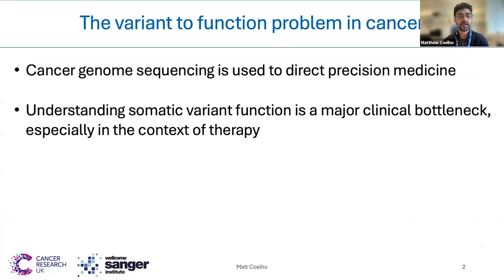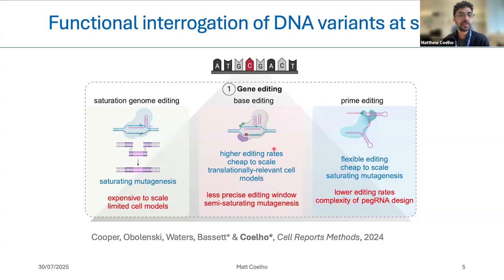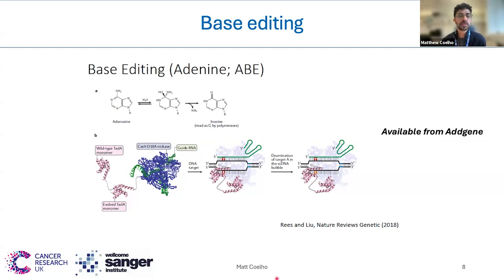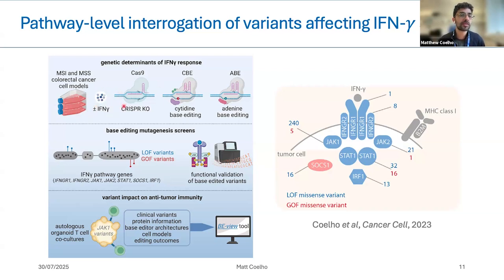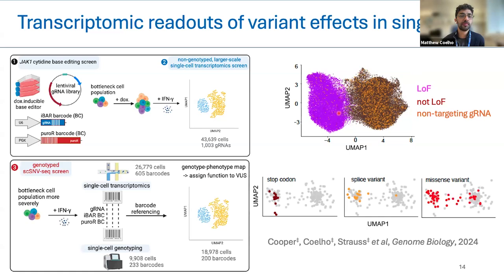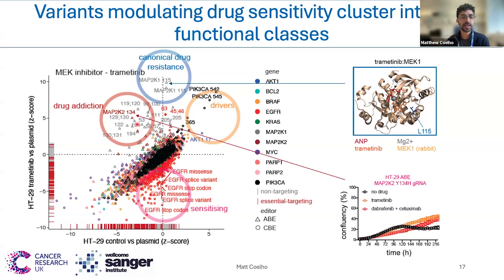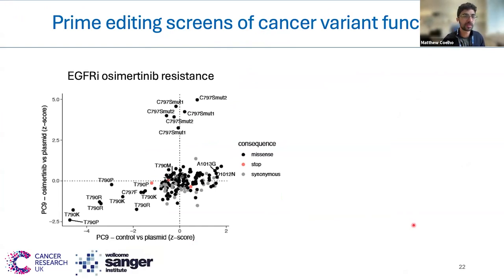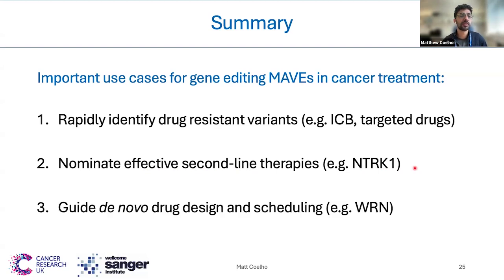Applications of base editing and prime editing - Matthew Coelho